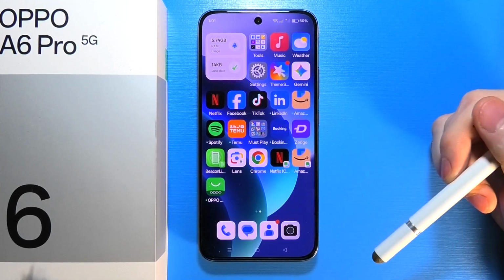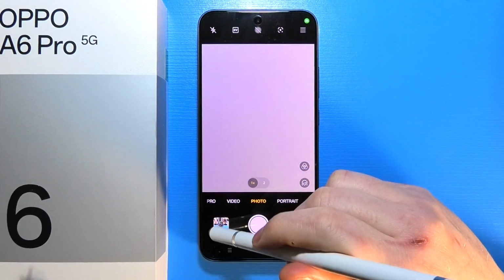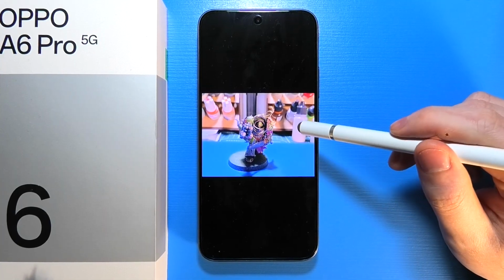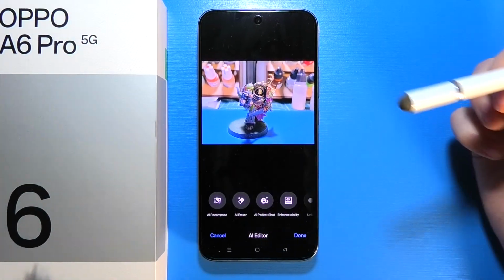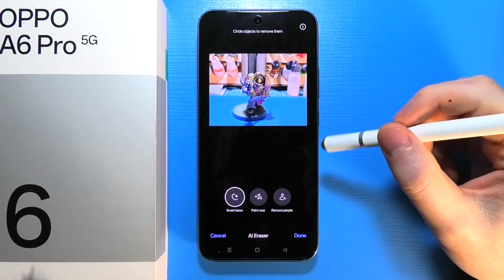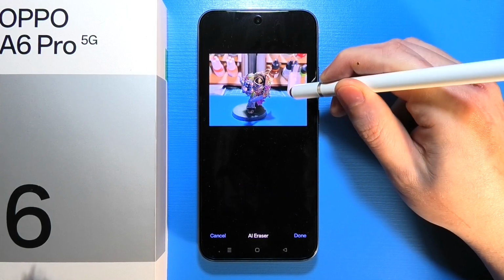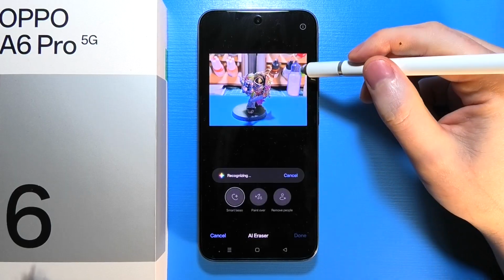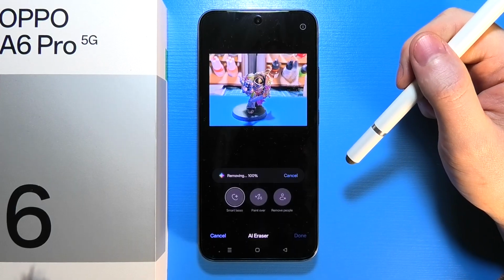Oppo A6 Pro 5G: How To Remove Objects from Photos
This video explains Oppo A6 Pro 5G how to remove objects from photos using editing tools. We explore photo cleanup and AI-assisted editing features. If you want to erase unwanted objects in photos on Oppo A6 Pro 5G, this guide shows where to start. Clean up images easily.